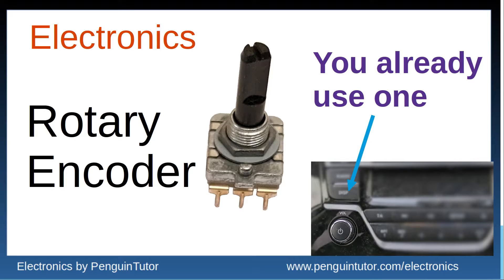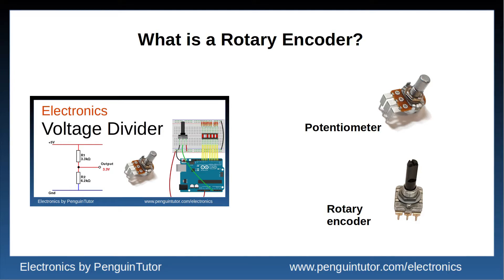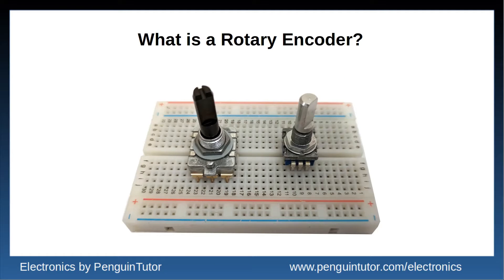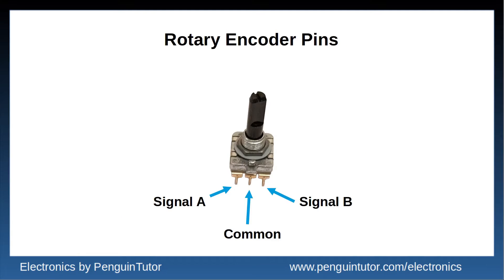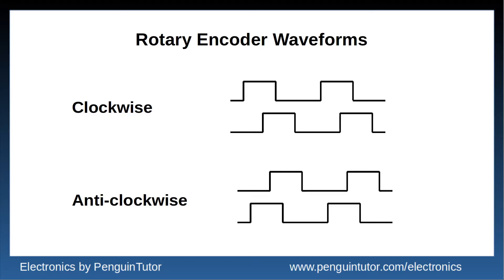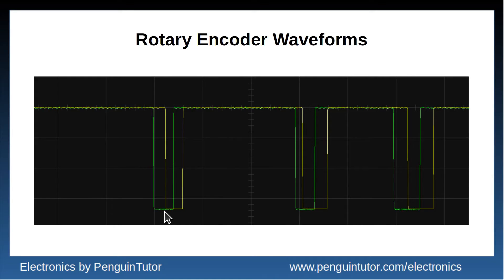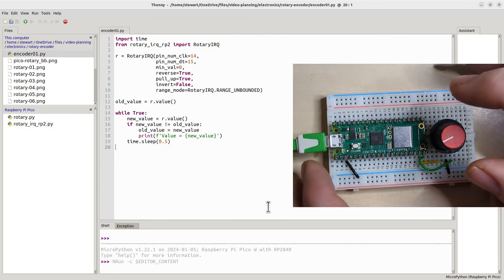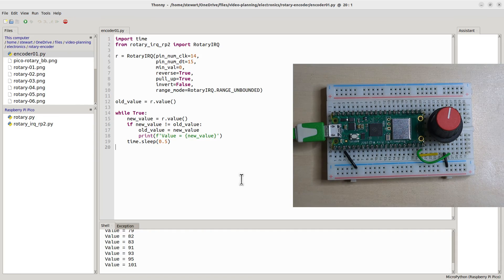Electronics - Rotary Encoder - with a Raspberry Pi Pico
This video is based around a rotary encoder used with a Raspberry Pi Pico. A rotary encoder is used to detect a rotary position or rotary movement. It can be used in a similar way to the potentiometer voltage divider used in an earlier video, but the rotary encoder does not have an upper and lower limit. The rotary encoder can instead provide a relative position. This is useful when you want to use different methods to control a value, perhaps a rotary encoder along with a web interface, or perhaps a rotary encoder with separate up and down buttons (such as used in a car entertainment system).

The models used here are:
ALPS rotary encoder EC16B2410408 - Does NOT work with the Raspberry Pi Pico
ALPS rotary encoder EC12E2430804 - Used in the demonstration
Rotary encoder SKU026777 - Includes a push switch

Chapters
00:00 Intro
00:40 What is a rotary encoder?
03:54 Rotary encoder pin-out
04:23 Waveforms of rotary encoder encoding
08:20 Raspberry Pi encoder circuit
09:15 Micropython rotary encoder code
11:11 Demo of rotary encoder